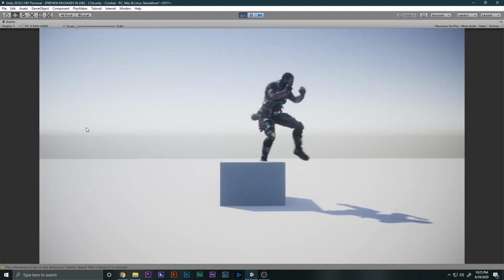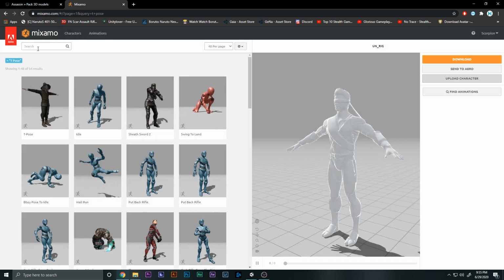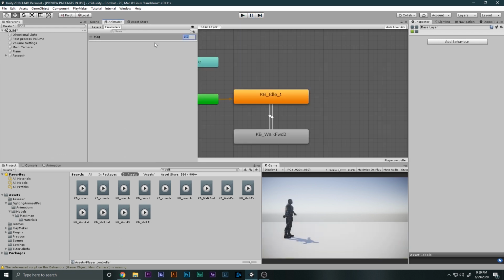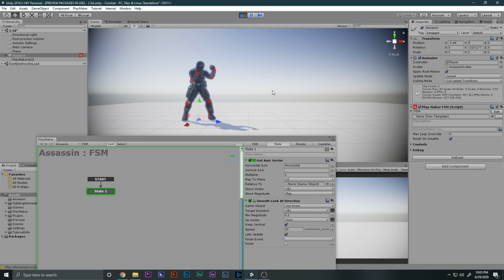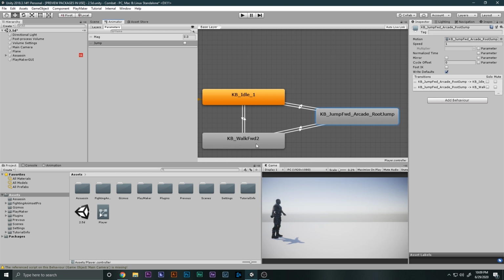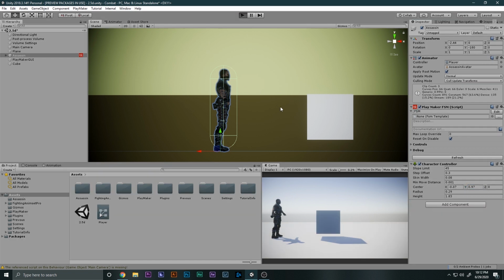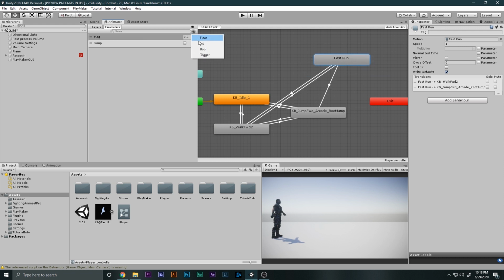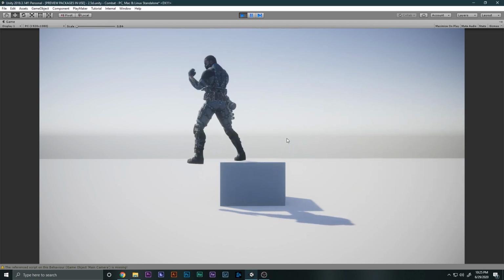How to make 2.5D Movement in Unity_Fully Explained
In this video we will be learning how to make 2.5D movement in Unity.
This tutorial will cover basic movement like Idle, Walk, Run and Jump.